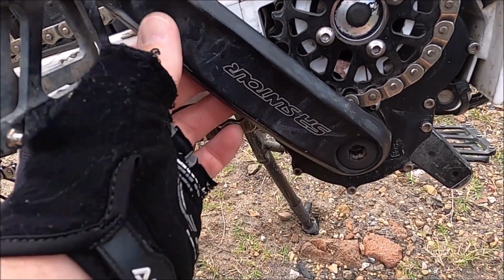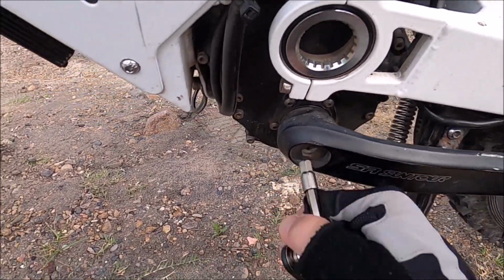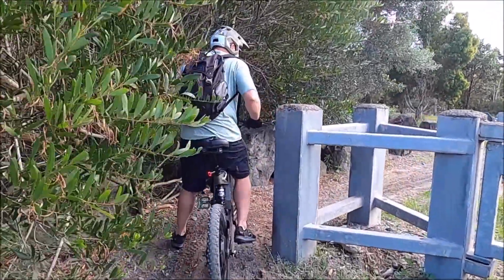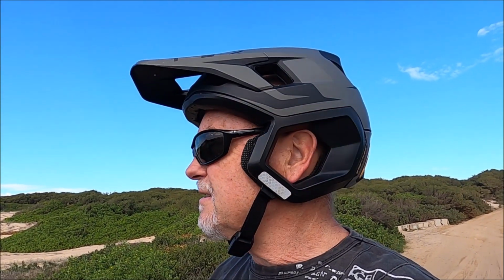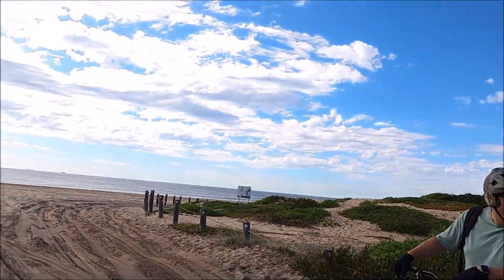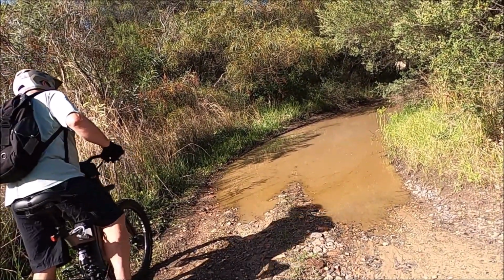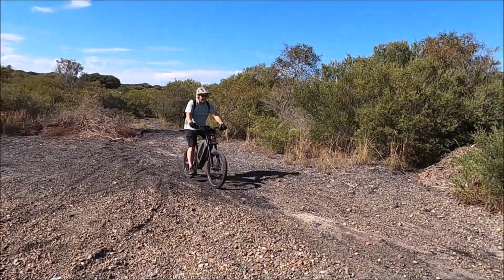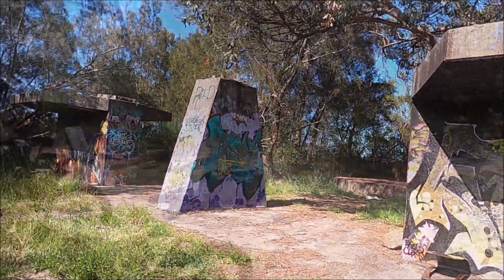Stealth Sand Ride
We try to ride the Stealth B52 in soft sand.. does it work??